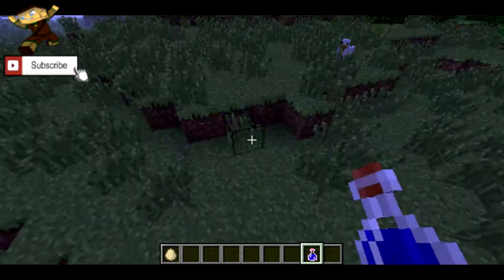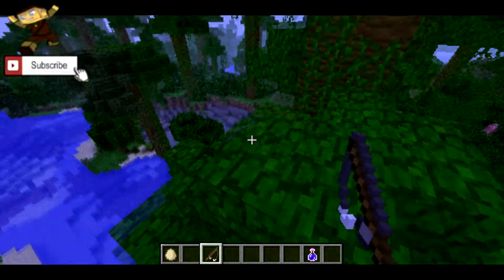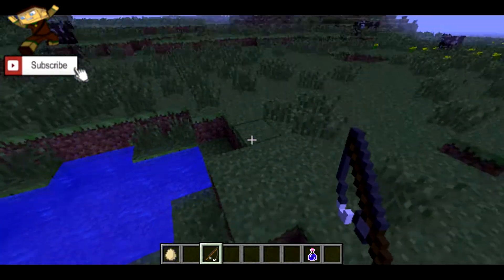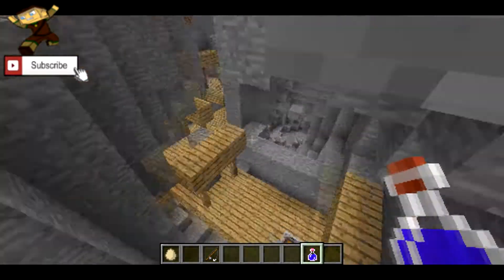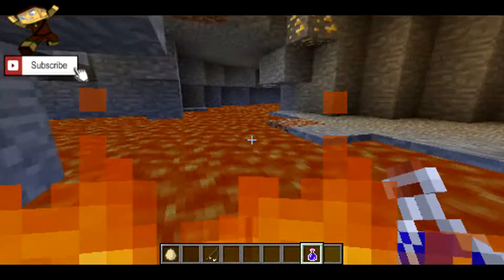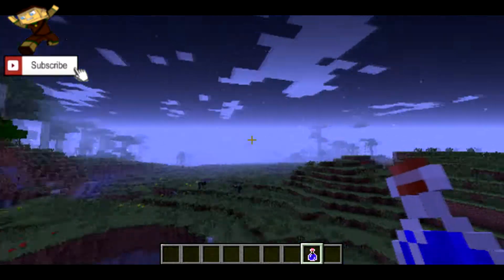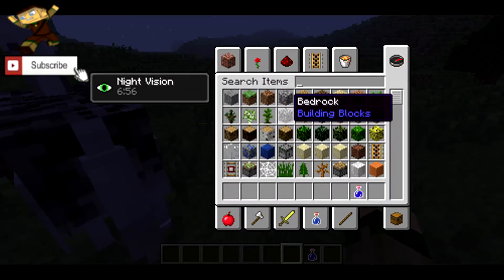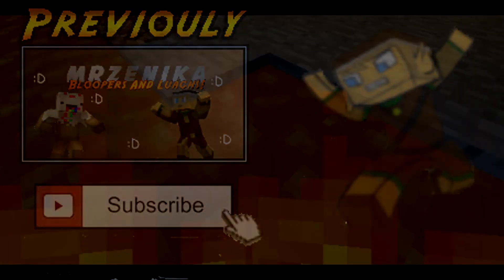Minecraft - Seed Highlight: Huge Crater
Likes, comments and subscriptions are greatly appreciated!
Check out on:
If you have a question you would like to ask in private, message me, I always respond